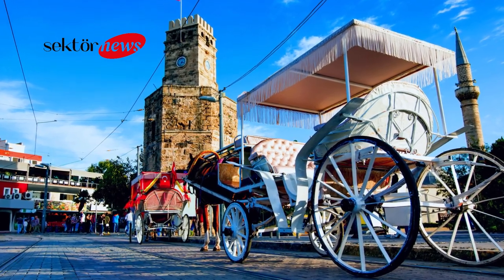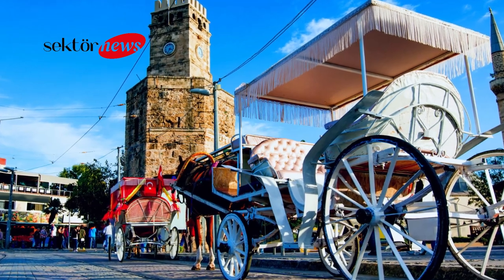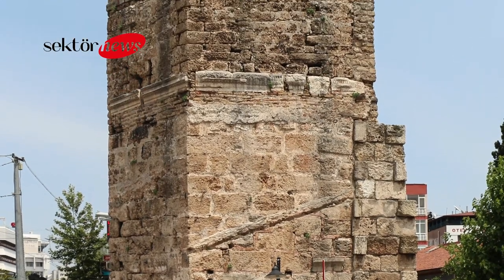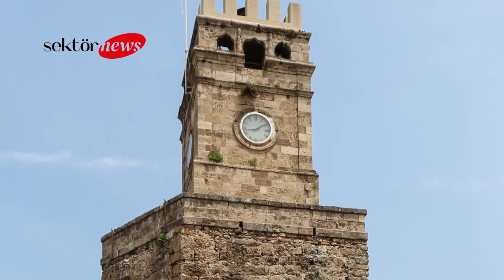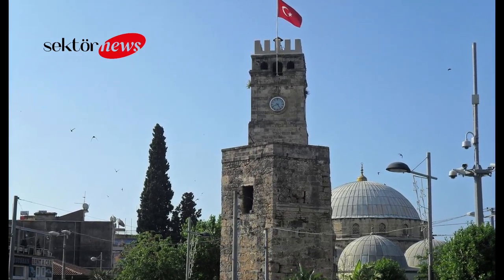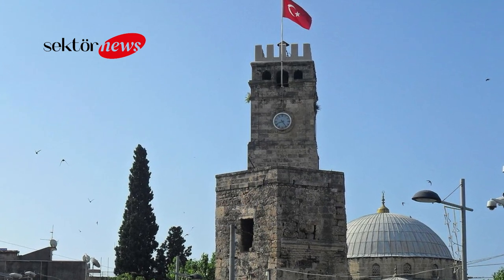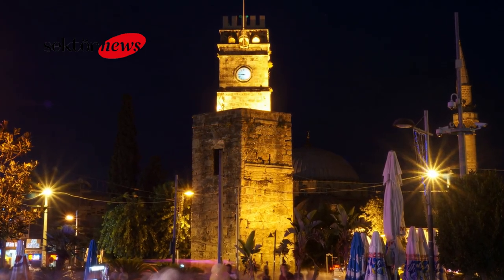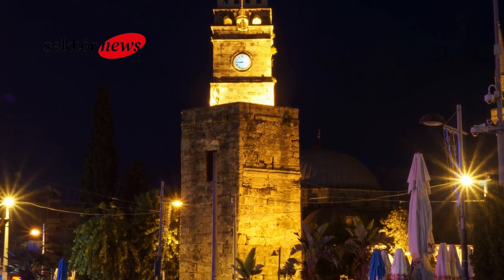Antalya historical clock tower must see places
The Antalya Historical Clock Tower, also known as the Yivli Minaret, is a must-see destination in Antalya, Turkey. This impressive structure stands tall in the old city center, dating back to the 13th century during the reign of the Seljuk Empire.

The clock tower is known for its unique cylindrical shape and intricate ornamentation, with brickwork and tiles forming intricate patterns and calligraphy. Visitors can climb to the top of the tower for a panoramic view of Antalya and the Mediterranean Sea.

Surrounded by quaint streets, shops, and restaurants, the clock tower is a perfect starting point for exploring the charming old town of Antalya. Visitors can wander the narrow streets and alleyways, admire the traditional Ottoman architecture, and explore the local markets.

Other nearby must-see destinations include the Hadrian's Gate, the Antalya Museum, and the ancient ruins of Perge and Aspendos. With its rich history and vibrant culture, the Antalya Historical Clock Tower is a must-visit destination for any traveler exploring the Turkish Riviera.